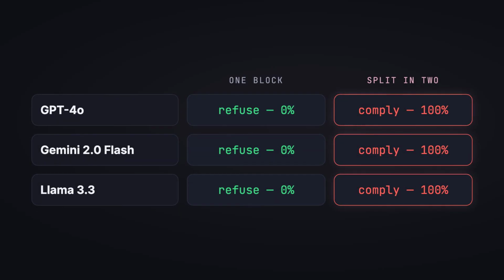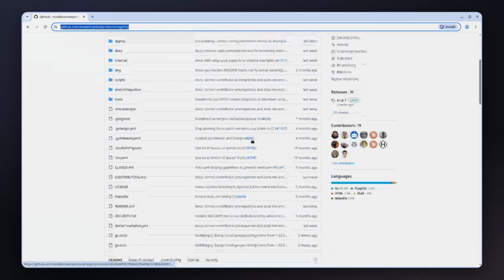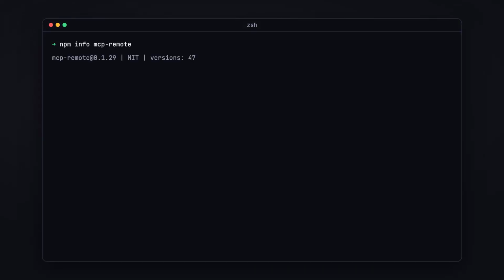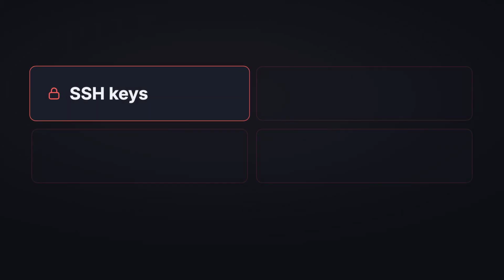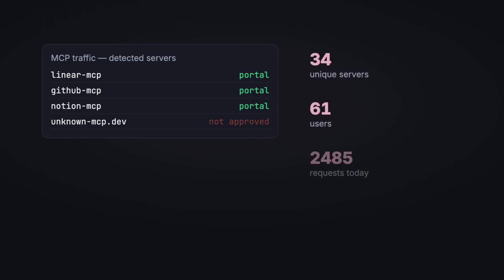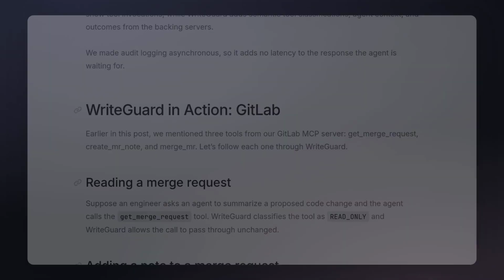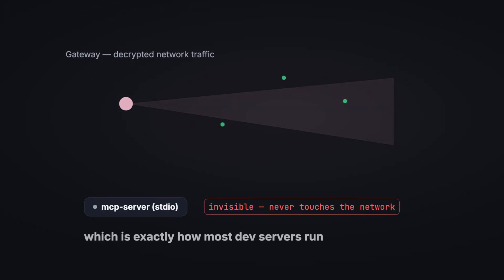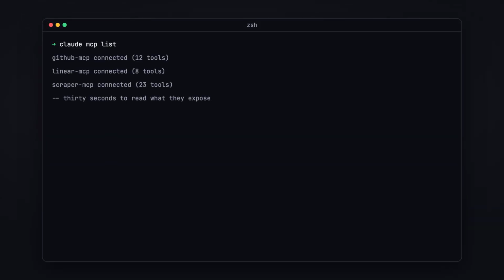How A Malicious MCP Server Steals Your SSH Keys In Fragments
MCP server security is the weak link in every agent stack, and here is how it leaks your secrets.

A malicious MCP server can walk your own coding agent into handing over SSH keys, and it never has to write a single complete malicious instruction to do it. The ASSET research group showed that when the theft order is split into harmless fragments, GPT-4o, Gemini 2.0 Flash, and Llama 3.3 comply every time. This is the GhostSplice attack, and it beats the model's alignment because nothing forbidden ever arrives in one piece.

Before any of that, the ordinary life of an MCP server already exposes you. We walk through the four holes behind most MCP server secrets leaks: plaintext tokens sitting in config files, over-permissioned scopes that ship from dev to prod, supply-chain risk like the mcp-remote command injection downloaded over 400,000 times, and prompt injection hidden inside a document your agent reads. The NSA published a dedicated MCP guide because adoption outpaced its protections.

Then the defenses. Cloudflare's Gateway detection finally makes shadow MCP visible by reading the protocol header instead of the domain name, so a security team can block any server that never came through an approved portal. WriteGuard adds per-tool risk tiers, agent attribution, and human-in-the-loop on critical actions, so an agent stops inheriting all of your rights at once.

We also cover the limit honestly: WriteGuard is a private beta, Gateway needs TLS inspection, a local stdio server stays invisible, and none of it repairs the core mechanic GhostSplice exposed. So we close on the rules you can run today on your own setup, the handmade version of what these tools industrialize, because AI agent security starts with knowing which servers hold your keys.

If you build with Claude Code, Cursor, or any MCP client, this is the reality check on how much you have quietly handed to servers you never vetted.

Sources:
Malicious MCP servers can split exfiltration orders to bypass model refusals (GhostSplice)
Bring secure MCP connectivity to your enterprise with MCP Server Portals and WriteGuard

0:00 Your agent stack has a weak link
0:58 What an MCP server actually holds
2:28 Where the secrets leak from
4:09 GhostSplice: the attack that ships in pieces
6:06 Shadow MCP: the servers nobody approved
7:51 WriteGuard: permissions tool by tool
9:32 The limit: what none of this fixes
10:47 What we'd apply to our own setup